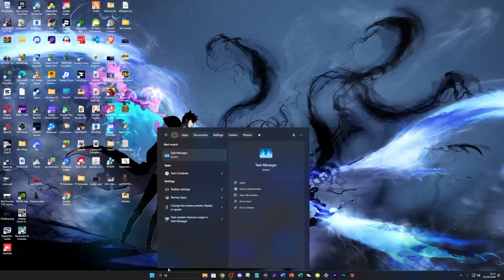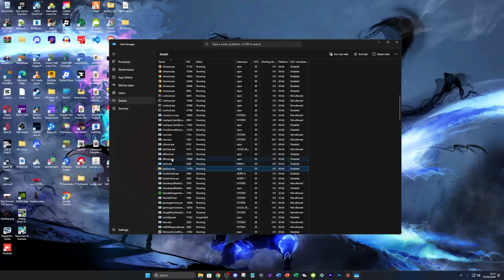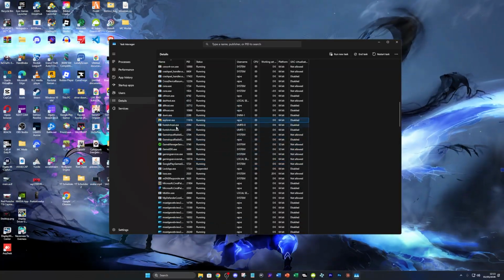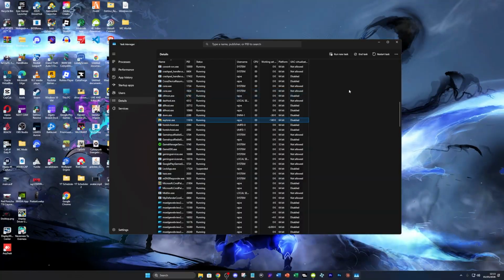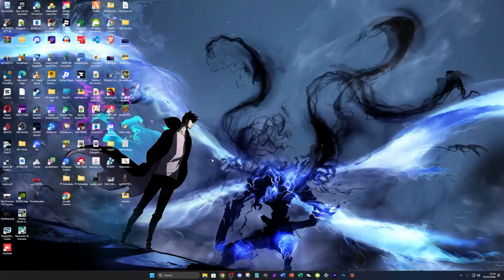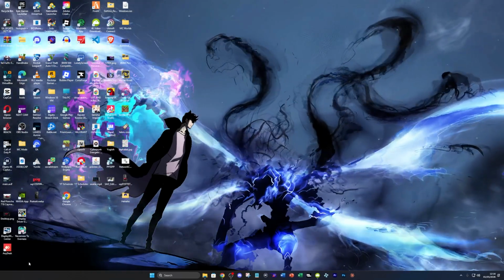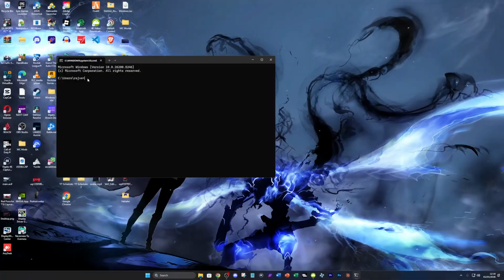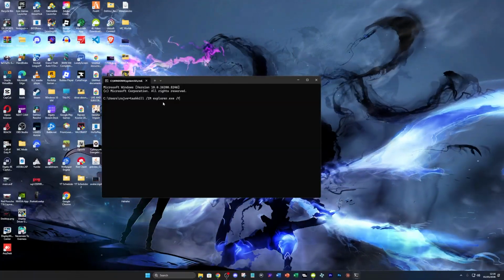How To Fix Missing Taskbar Icons In Windows 11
How To Fix Missing Taskbar Icons In Windows 11, Fix Missing Taskbar Icons In Windows 11